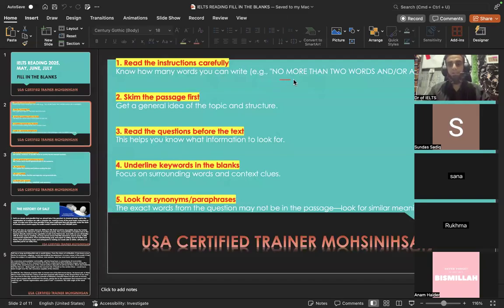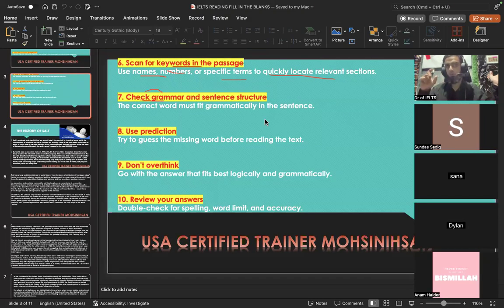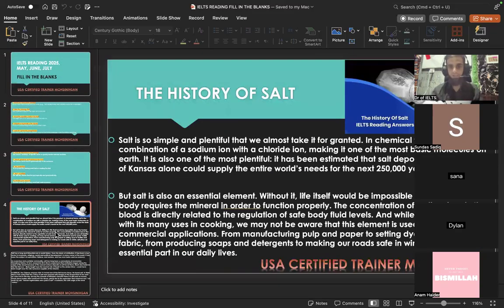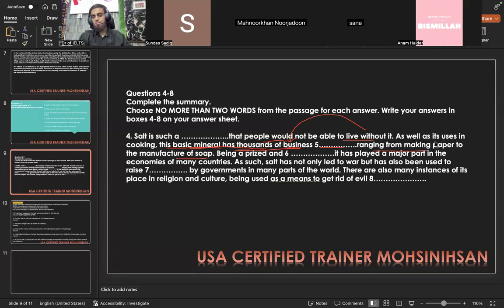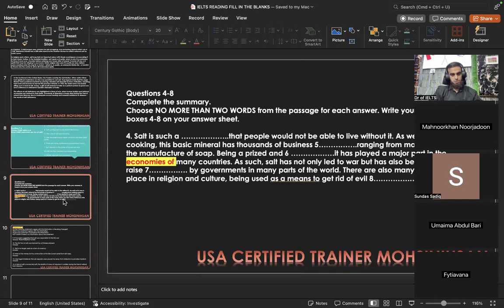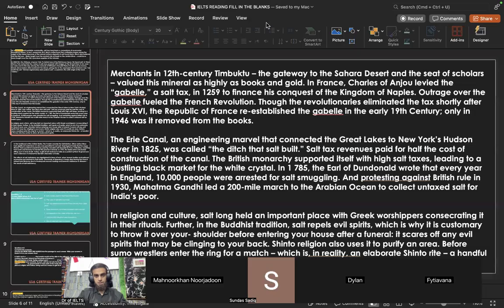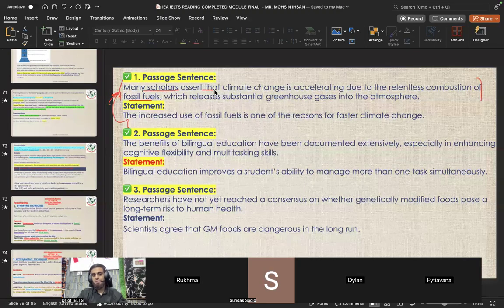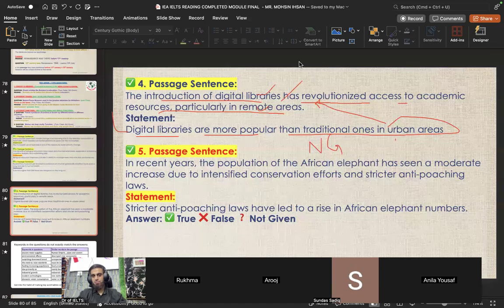IELTS Reading Fill in the blanks and True, False from recent Exam